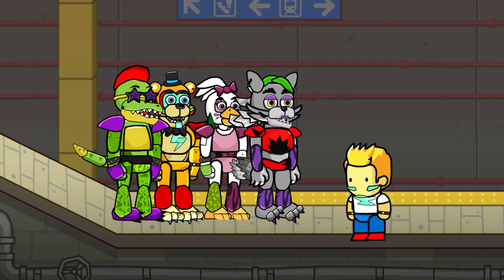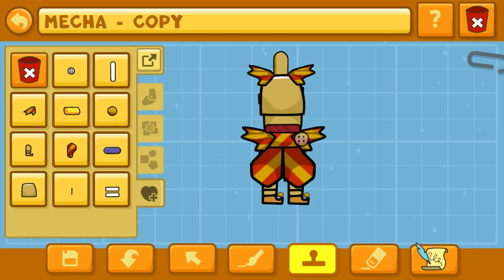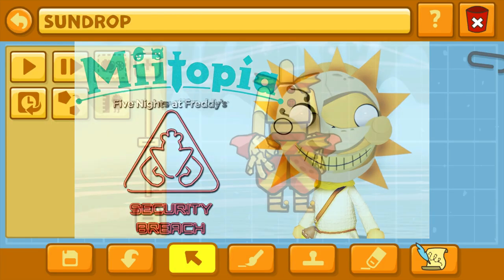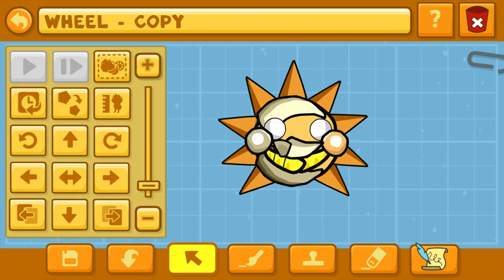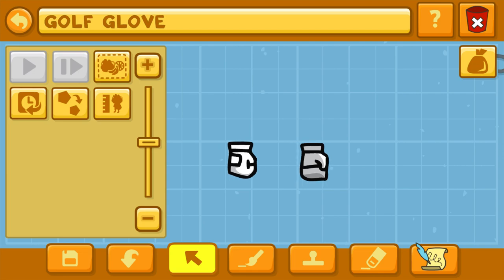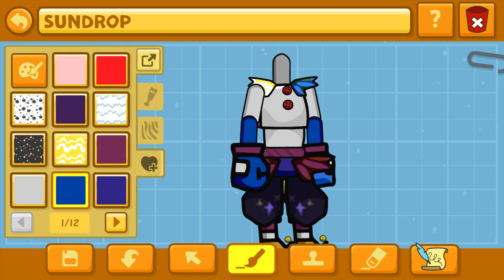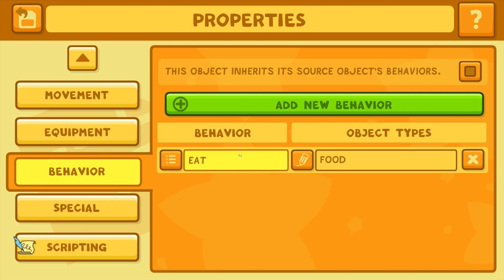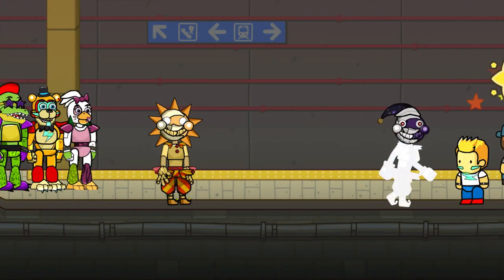How to Make Sundrop & Moondrop FNaF Security Breach in Scribblenauts Unlimited!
The Daycare Attendant, Sundrop (and Moondrop) from Five Nights at Freddy's: Security Breach in Scribblenauts Unlimited!